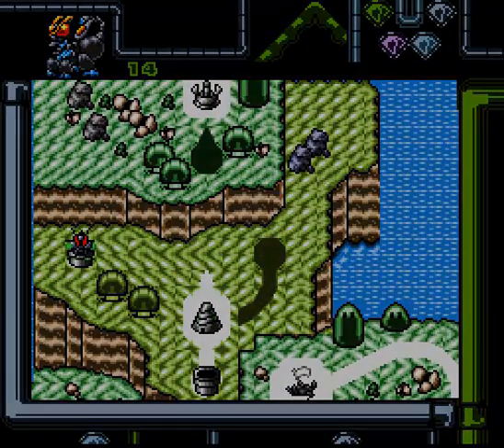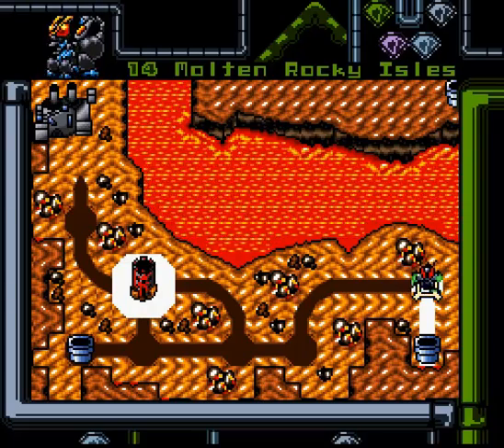Let's Play S&H's Bet 2 (Part 10)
Everything is in perfect synch now!